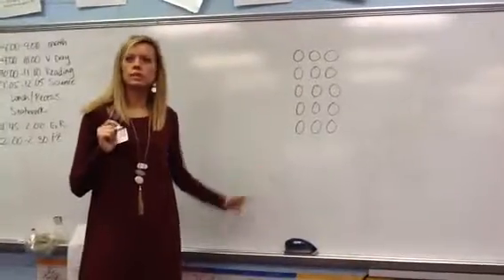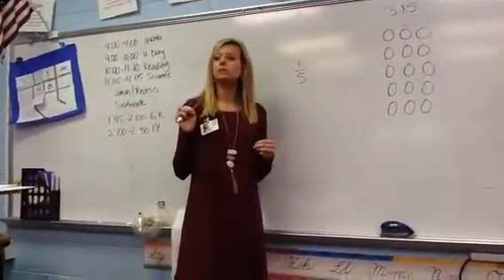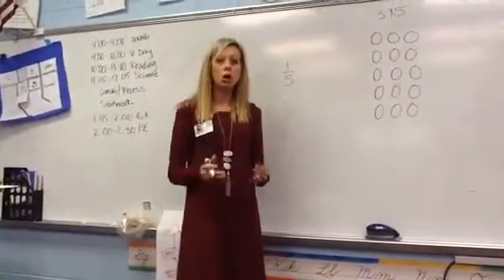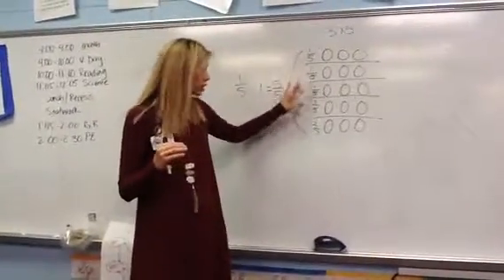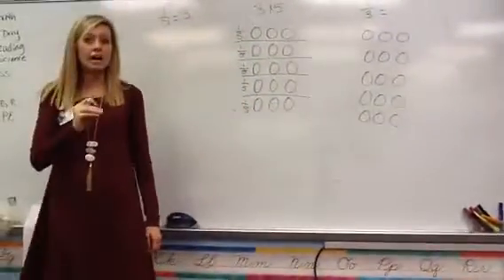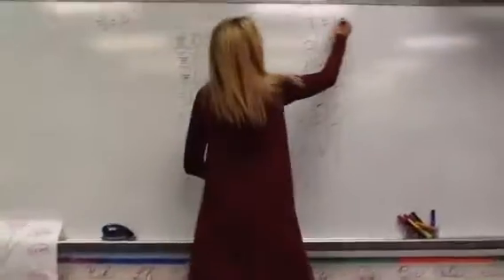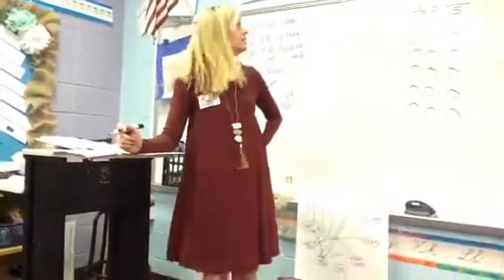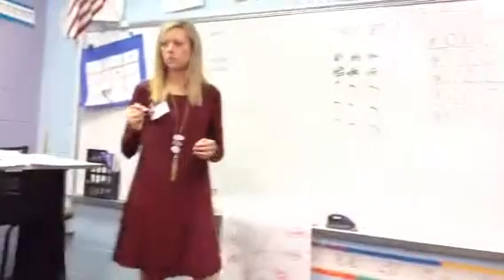11-10 part 1